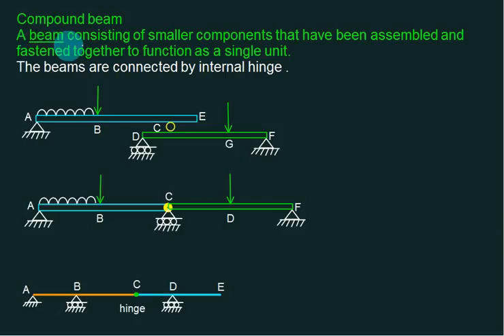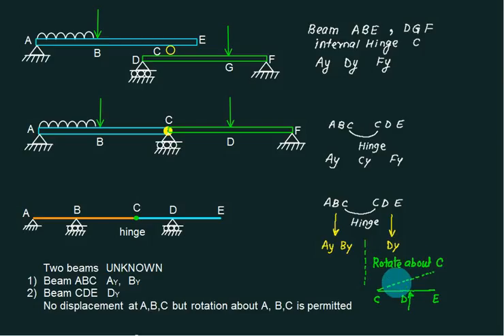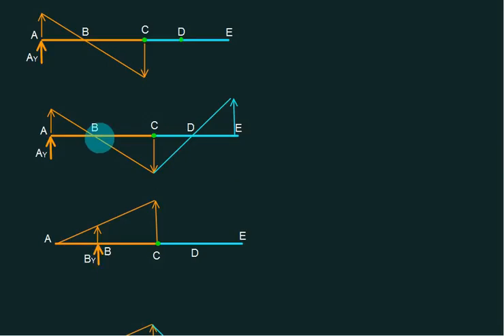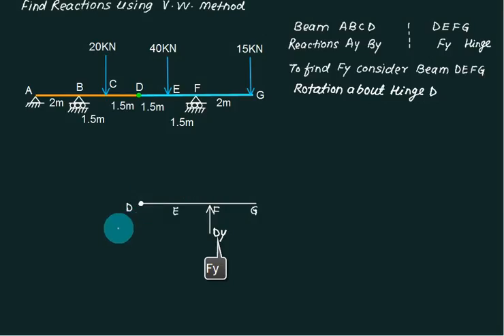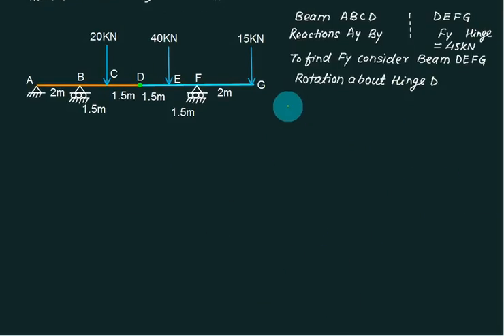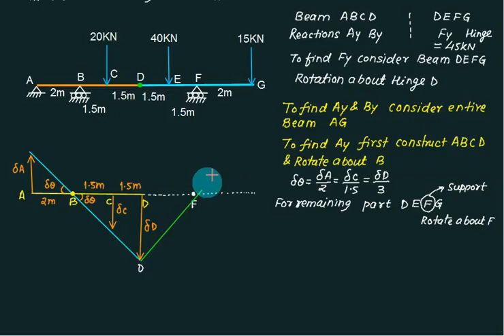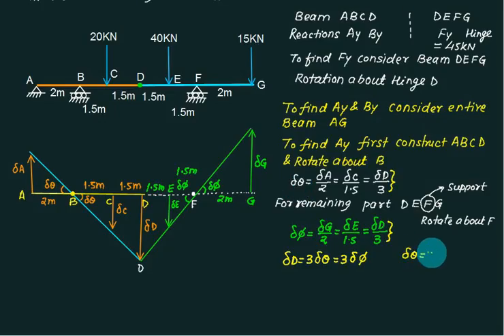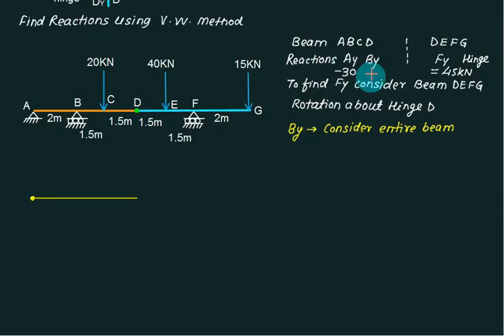04 Virtual work principle | Potential Energy Principles | Compound beam theory and Numerical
Principle of virtual work. In its more general and more useful form, this principle can be stated as follows: If a system of connected rigid bodies Is in equilibrium, the total virtual work of the external forces applied to the system is zero for any virtual displacement of the system, Virtual work Simple Beam Numerical by geometrical approach Forces which do no work during a virtual displacement that is consistent with the constraints imposed on the system are: a. Reactions at supports b. Internal forces at connections c. Forces exerted by inextensible cords and cables None of these forces need be considered when you use the method of virtual work.

Compound beam theory and Numerical